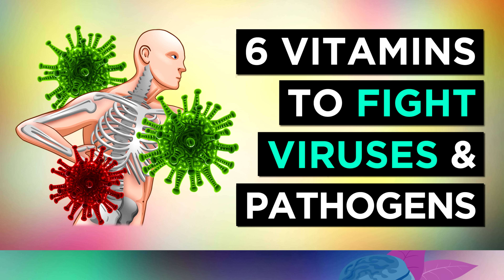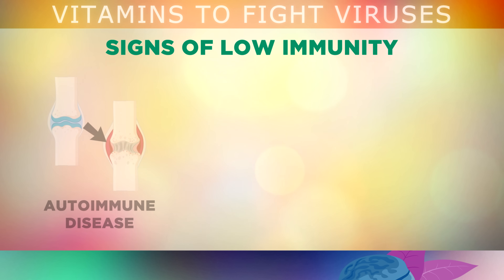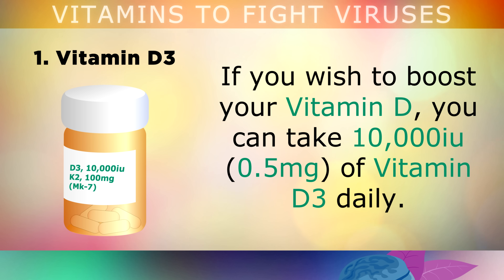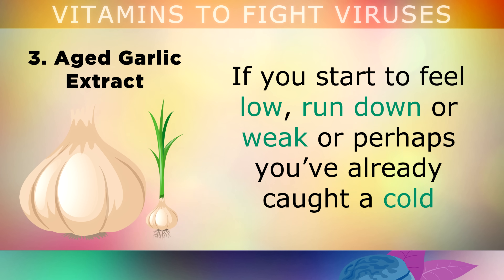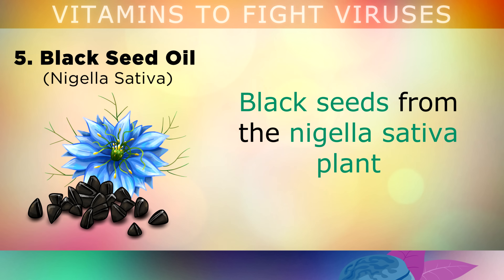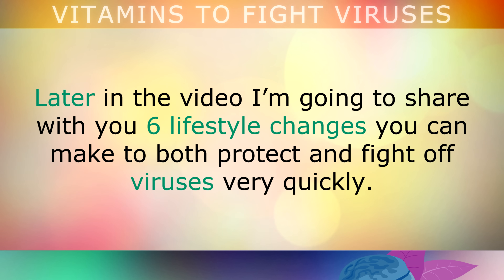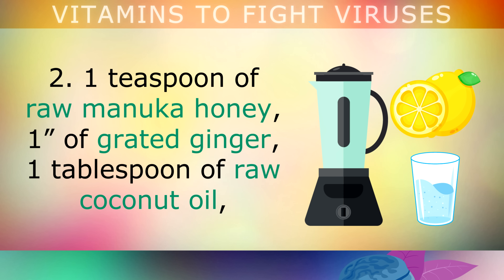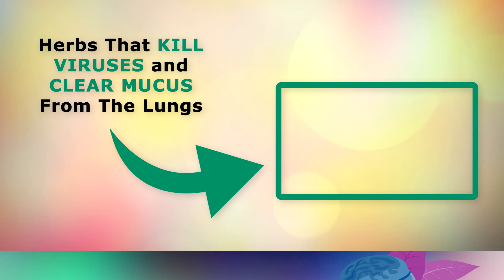6 Vitamins To FIGHT VIRUSES and PATHOGENS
6 Vitamins to fight viruses and pathogens.

The human body is constantly exposed to microorganisms in the environment such as bacteria and viruses which is perfectly natural, however some of these microbes are pathogenic, meaning that they can infect your cells and trigger disease.

We have a natural defence called the immune system, which is the part of our bodies which protects us and heals us when we have become infected. Unfortunately many people have a weakened immune system due to eating refined foods, stress, vitamin deficiencies, lack of sleep, gut damage and other issues.

In today's video we will explore the top 6 vitamins that can be used to help your immune system fight off viruses and pathogens including Vitamin D3, Vitamin C, Aged Garlic Extract, Zinc, Black Seed Oil, and Retinol (Vitamin A).

Some fantastic immune boosting supplements:
🌿 Vitamin D3
🌿 Vitamin K2
🌿 Natural Vitamin C (Acerola Cherry
🌿 Aged Garlic Extract
🌿 Cod Liver Oil (Retinol)
🌿 Zinc Chelate

Timestamps:
⏰ 00:00 - Intro, What Are Pathogens?
⏰ 01:27 - Signs Of Low Immune System
⏰ 03:32 - 1. Vitamin D3
⏰ 04:37 - 2. Vitamin C Complex
⏰ 06:01 - 3. Aged Garlic Extract
⏰ 06:57 - 4. Zinc
⏰ 08:02 - 5. Black Seed Oil
⏰ 08:52 - 6. Retinol
⏰ 10:04 - Causes Of Low Immune System
⏰ 11:16 - How To Fight Viruses & Pathogens

Graphics Credits: Vecteezy.com, Freepik.com, Storyblocks.com